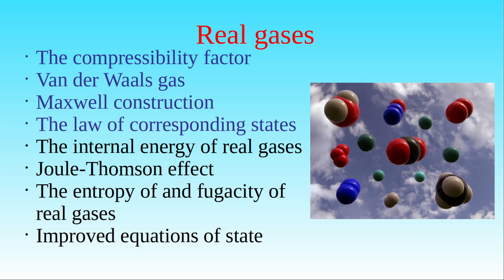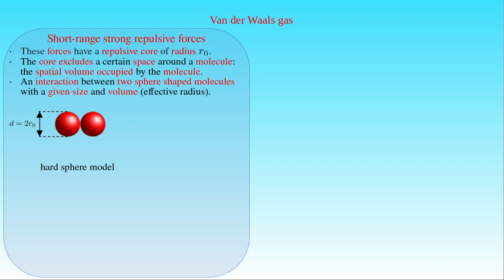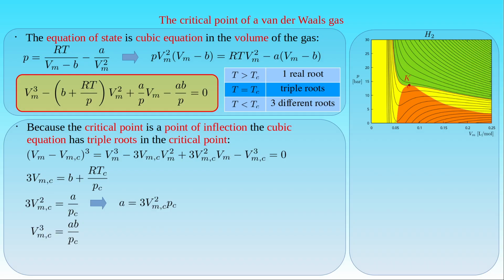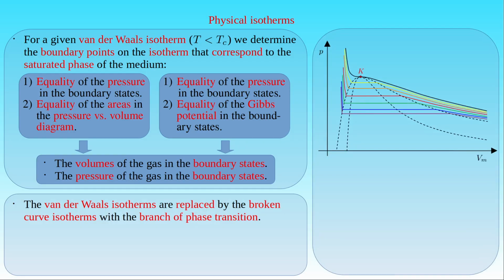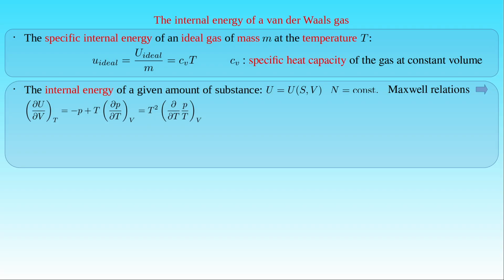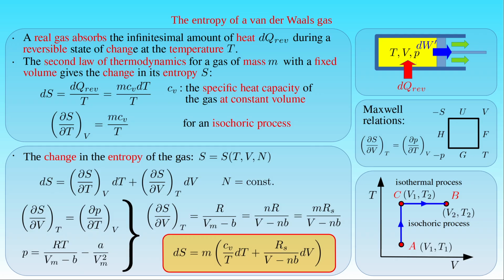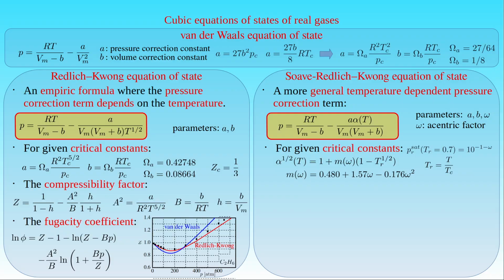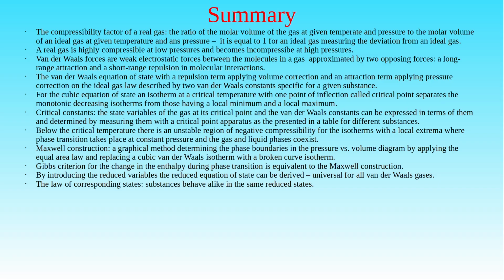Thermodynamics 5 - Real gases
This is a presentation on real gases and its equations of state.

Content:
0:0 Introduction
2:10 The limitations of the ideal gas law
5:50 Compressibility factor
13:50 Burnett method
21:24 The description of real gases and the van der Waals forces
31:00 The van der Waals gas and its equation of state
45:19 The critical point  of a van der Waals gas
1:05:36 Maxwell construction
1:18:52 Gibbs criterion
1:37:17 The reduced equation of state
1:42:11 The law of corresponding states
1:59:15 Generalized compressibility charts
2:05:27 The internal energy of a van der Waals gas
2:14:53 Joule-Thomson effect
2:32:52 The entropy of a van der Waals gas
2:43:57 Fugacity and residual enthalpy
2:59:00 Improvements of the van der Waals equation
3:04:04 Cubic equations of state
3:18:07 Non-cubic equations of state
3:36:30 Summary